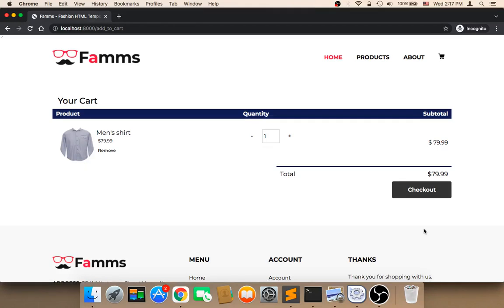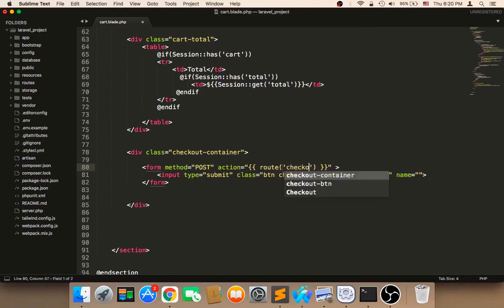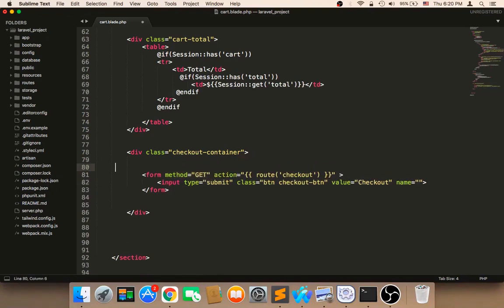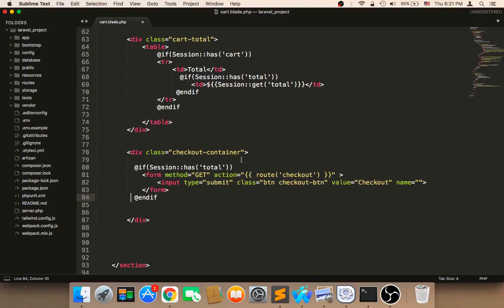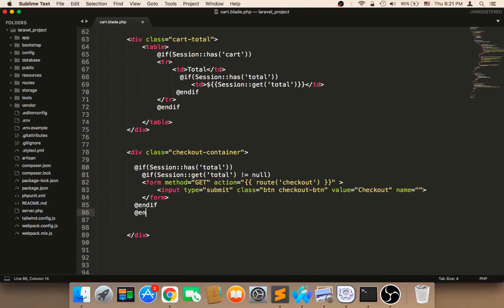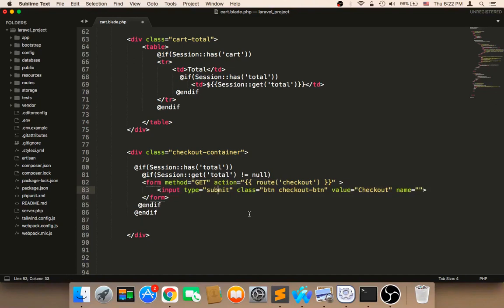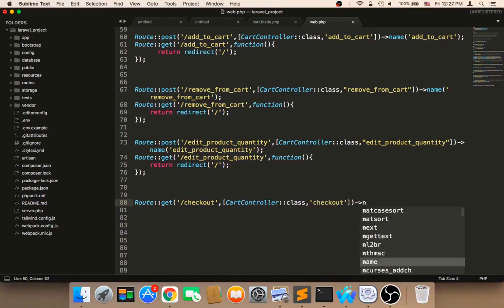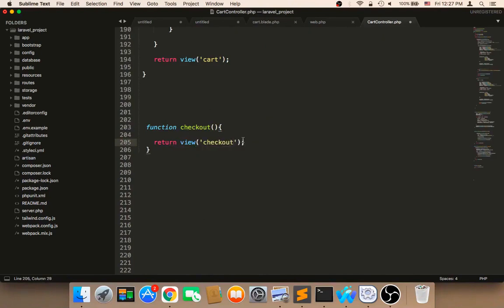Create Clothes E-commerce Website Using Laravel - Part 34